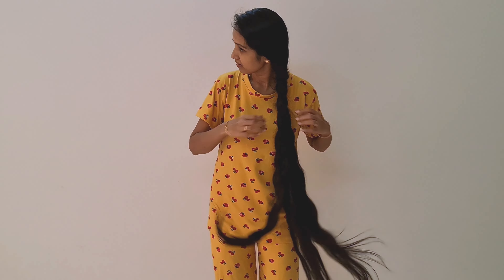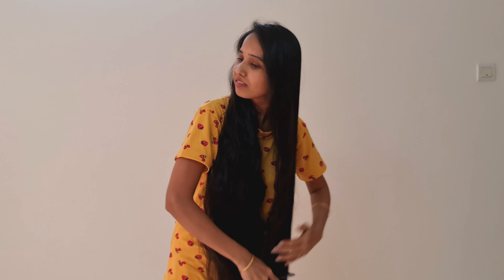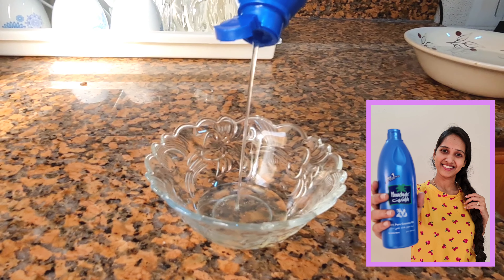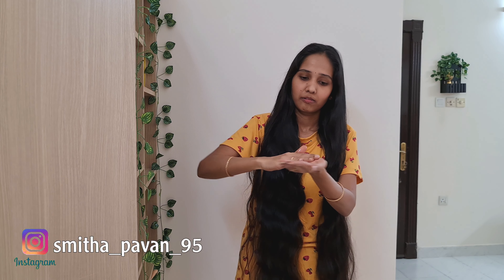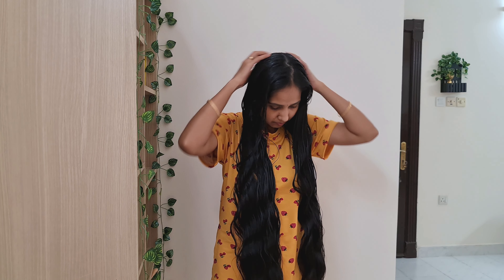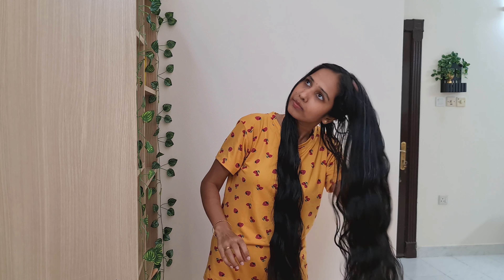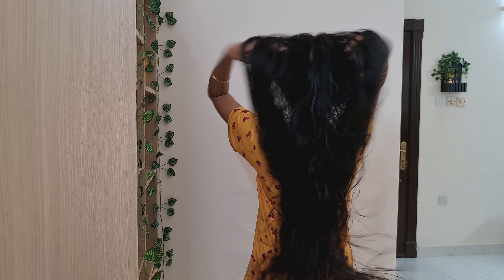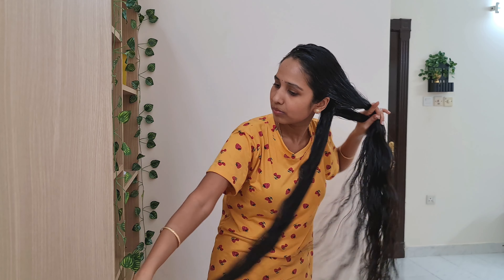Proper way to apply hair oil | My long & healthy hair secret | Best way to keep hair healthy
This video is all about my long, healthy, strong and shiny hair secret tips. In this video I shared with you the best way to maintain healthy and shiny hairs. And also I shared that the correct way to use coconut oil for healthy, long, strong and shiny hair growth. And my all time favorite oil is Parachute coconut oil. And also I shared that the Proper time to apply the hair oil. And also the correct way to apply the hair oil. This video is not a promotional video,  this tips are all my personal experience. And I am not a professional trainee.

How to maintain healthy hairs
Proper way to apply hair oil
Benifits of using parachute coconut oil
Proper hair growth method
How to detangled hair without hair fall
How to control hair fall
Healthy hair growth
Easy way to detangled our hair
Proper way to massage the hair
When we should wash our hairs

Since this is new channel and I am also new to YouTube I need all your support.

Smitha

Song   : Sunspots
Artist : Jeremy Blake.mp3